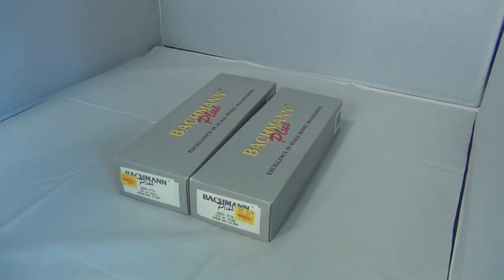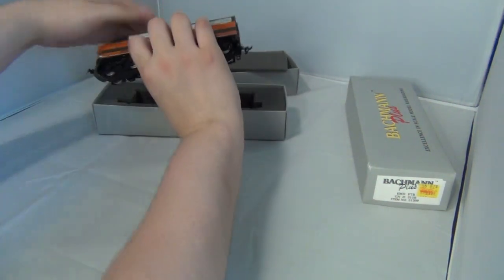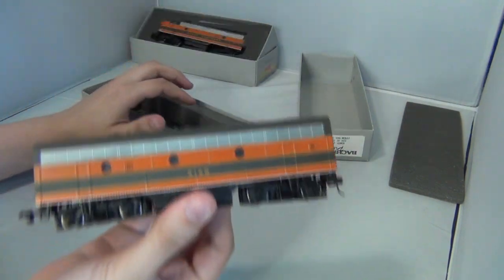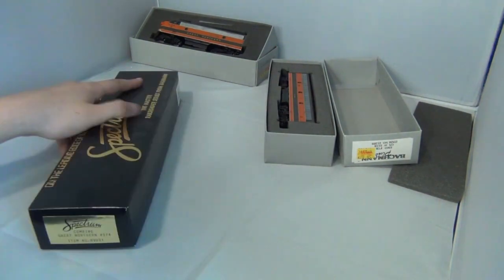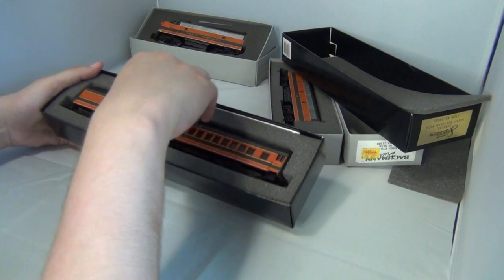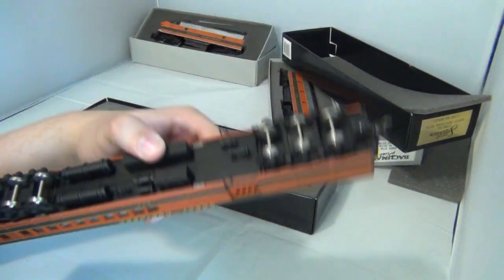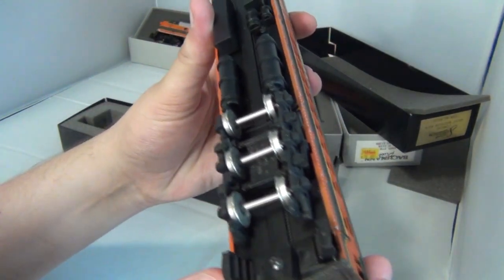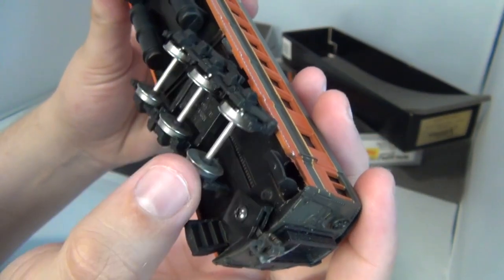Monthly Cascade: September 23 (RARE full set!)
Welcome to the cascade for September! today we have a Bachmann GN set.